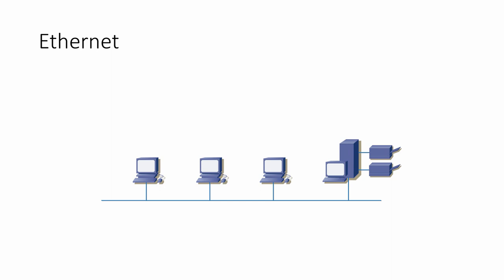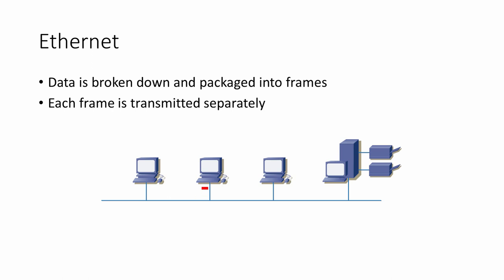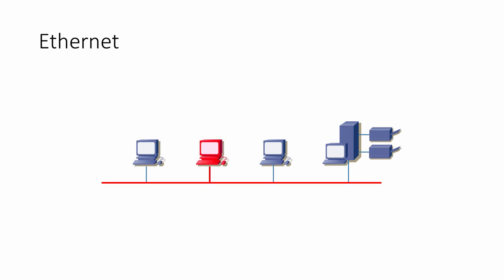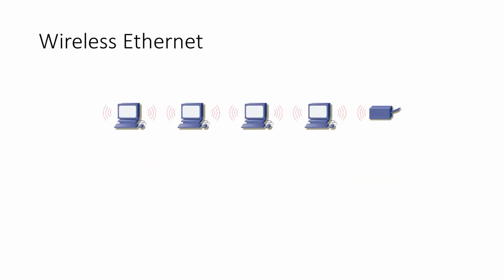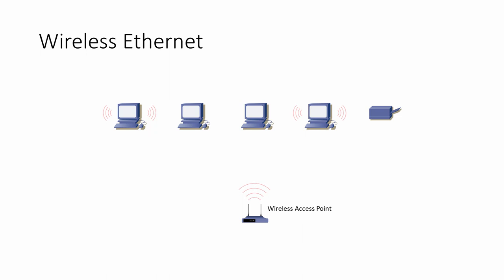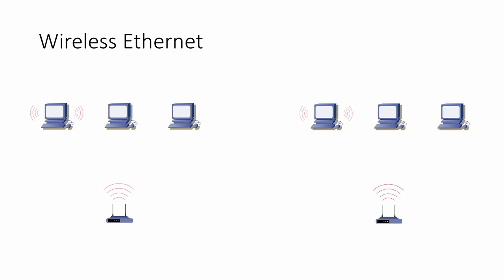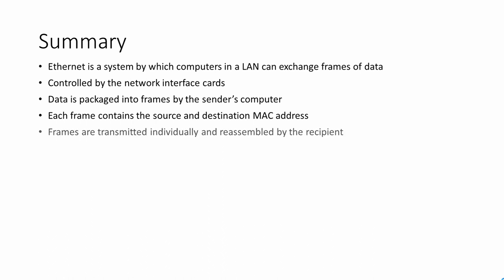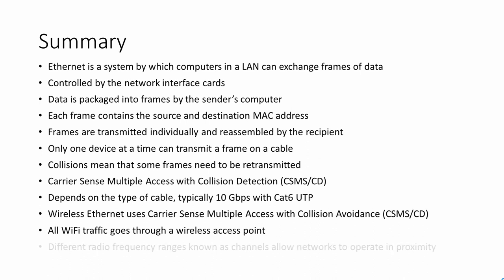Computer Networks. Part Three: Ethernet Fundamentals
This is third in a series about computer networks.  This video covers how Ethernet transmits frames of data on a Local Area Network (LAN).  The way in which frame collisions can occur is illustrated, along with the system known as Carrier Sense Multiple Access with Collision Detention (CSMA/CD), which is used to deal with frame collisions.  The way Ethernet is used in modern wireless networks including the role of the wireless access point and the use of Carrier Sense Multiple Access with Collision Avoidance (CSMA/CA) is also covered.